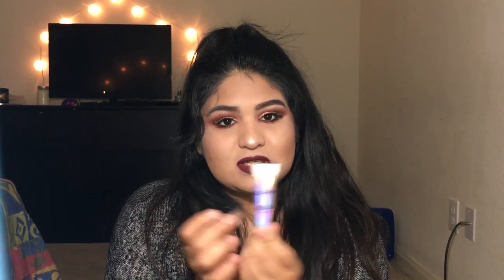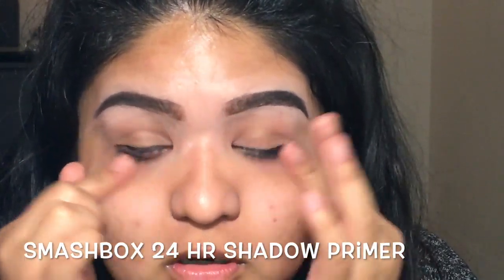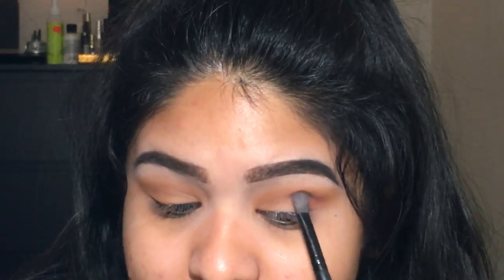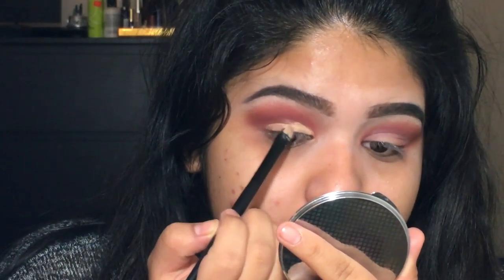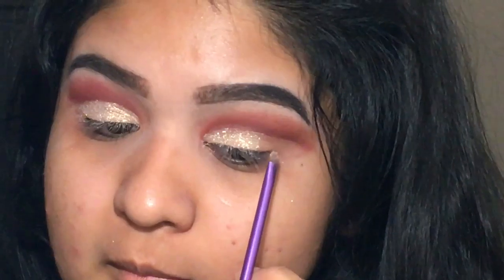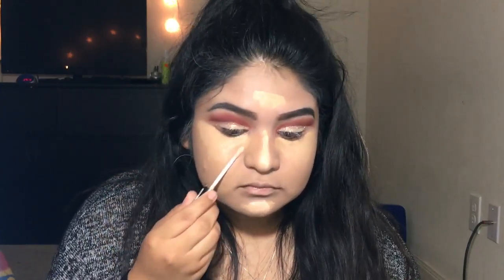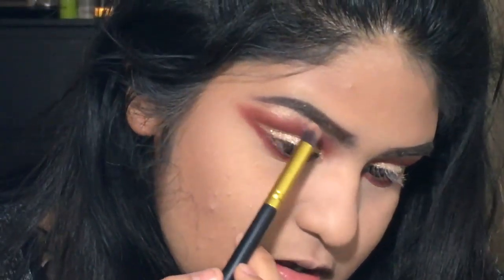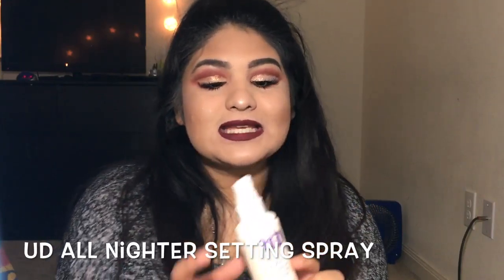VALENTINES DAY TUTORIAL | ASHLEYXBRENDA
This is a very dramatic glitter valentines day tutorial. I really hope you guys enjoy! Also if you have no plans for this V-DAY you can totally wear this look anywhere you'd like!
XOXO
ASHLEYXBRENDA